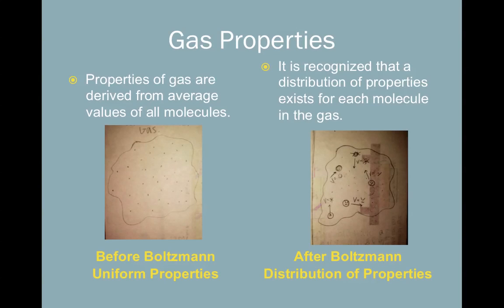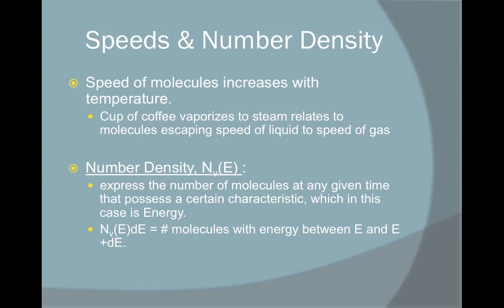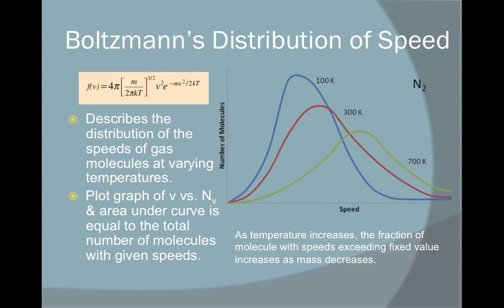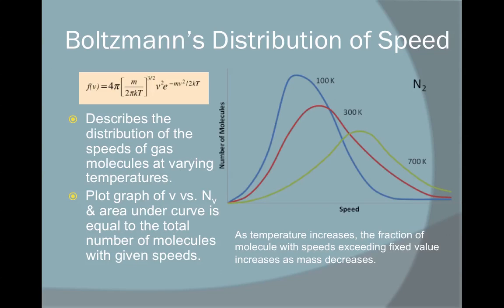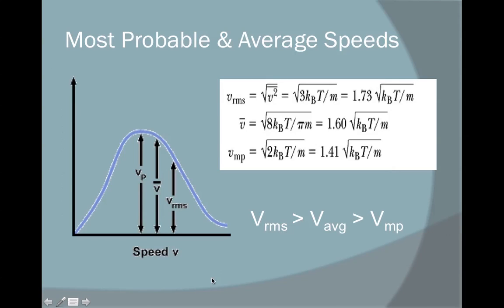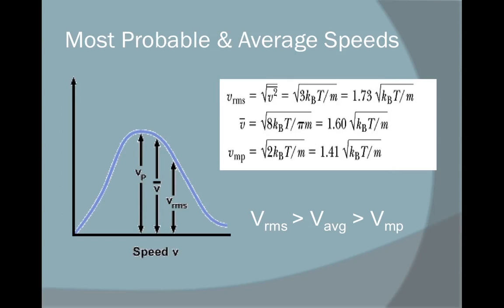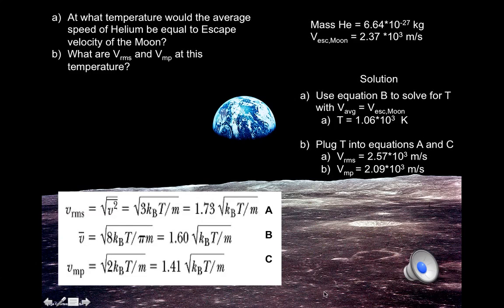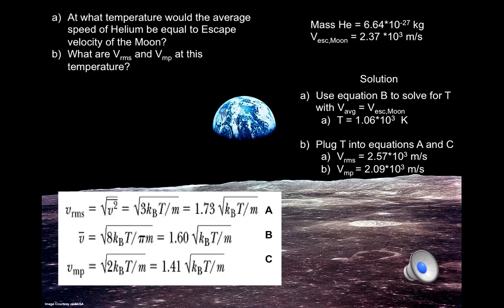Maxwell Boltzmann Distribution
Explains distribution of speeds and energies of gas molecules based on their masses and temperatures.